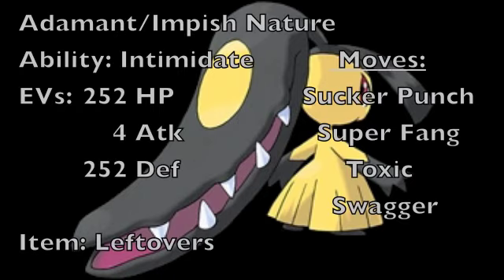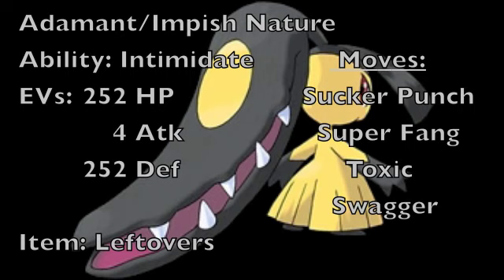Original Pokemon Sets: Mawile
Here is my extremely versatile Mawile.  Try pairing it with Mismagius to cover it's major weaknesses